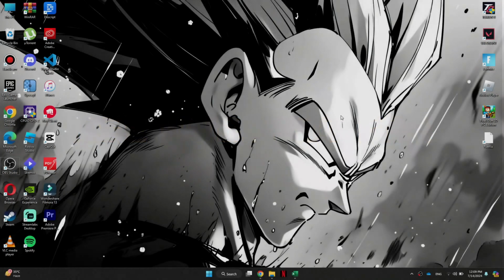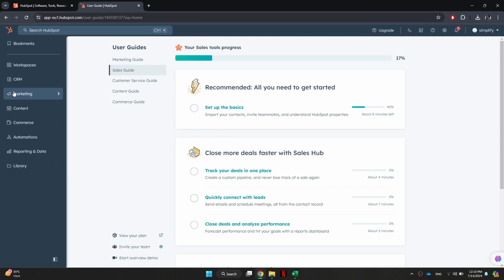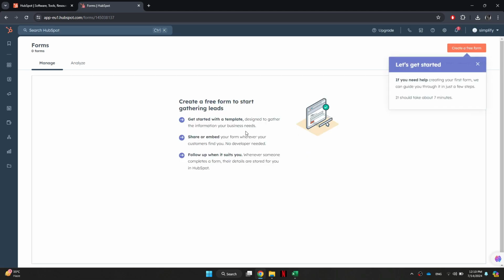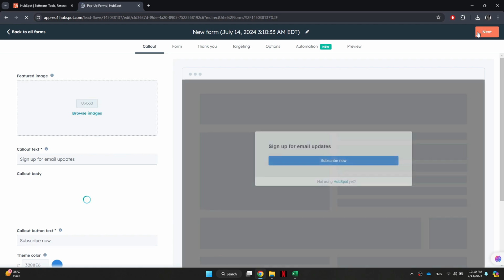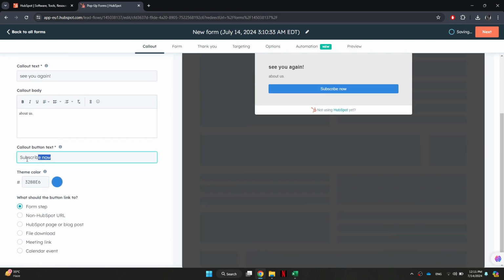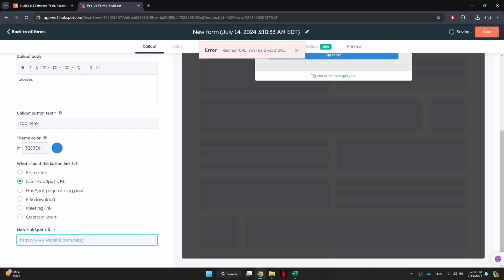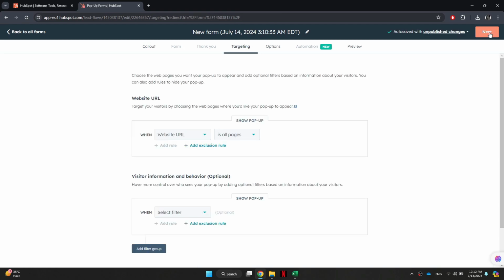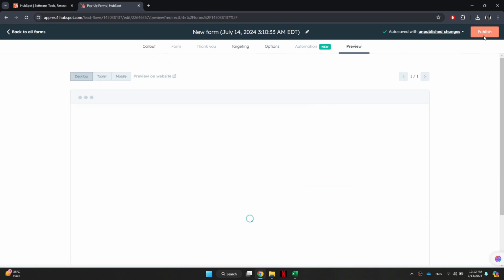How To Use HubSpot For Lead Generation | Generate Leads With HubSpot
Looking to boost your lead generation with HubSpot? In this quick tutorial, I’ll show you how to leverage HubSpot’s powerful tools to attract and convert leads!